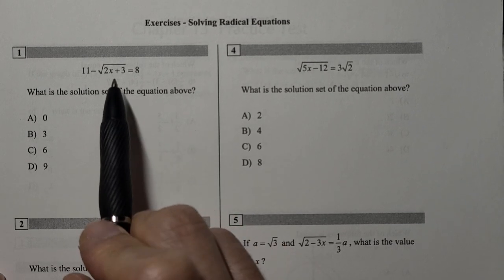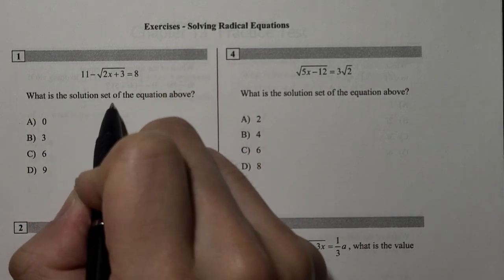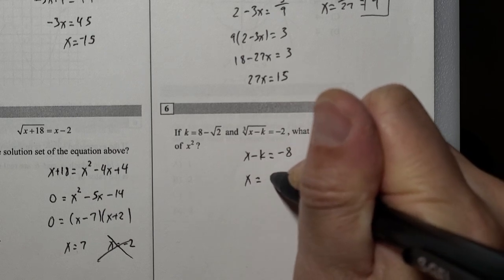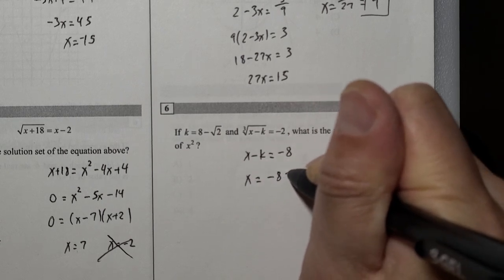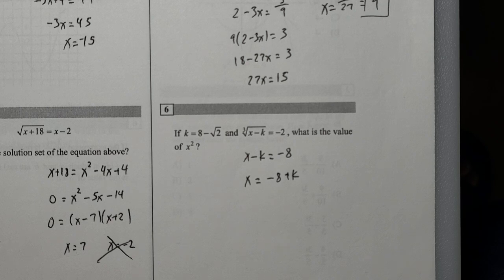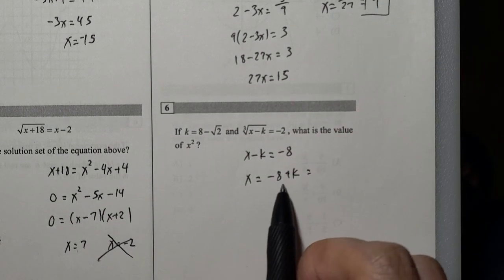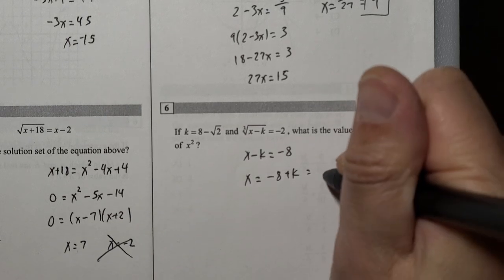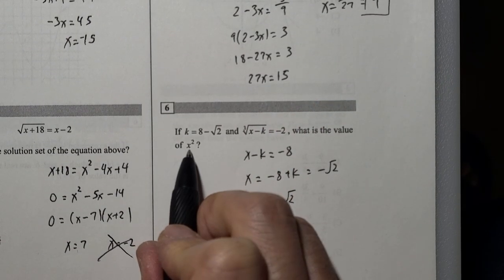[SAT Prep] Radical expressions and equations practice problems